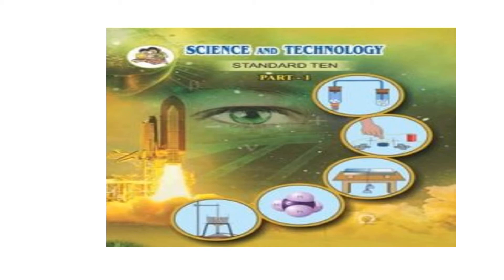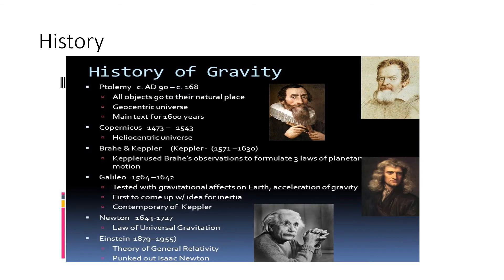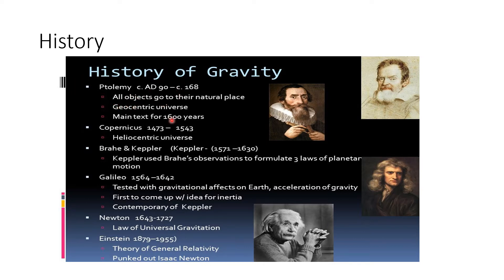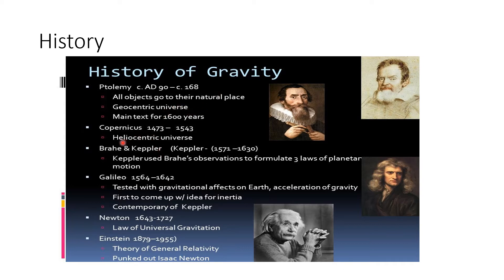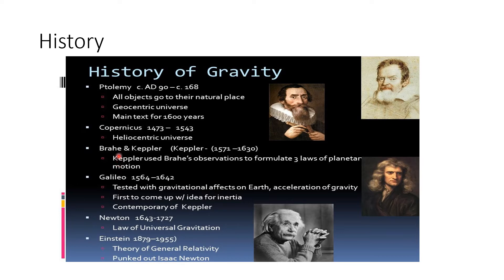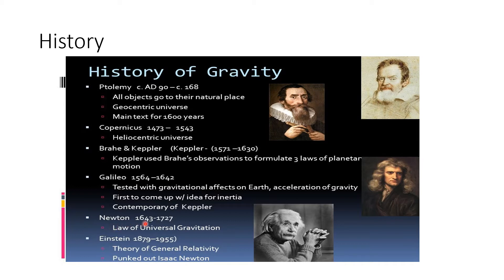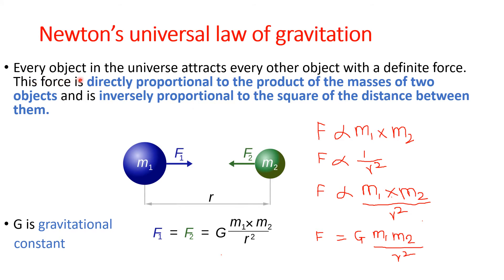sceince 1 - lecture1